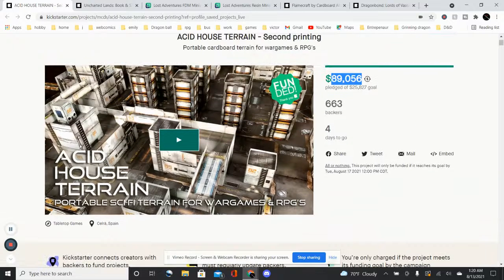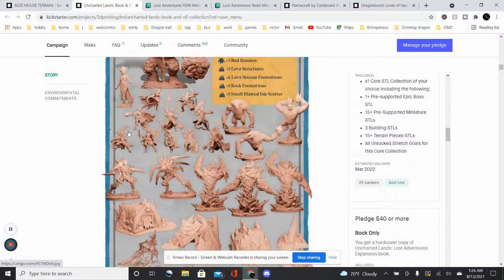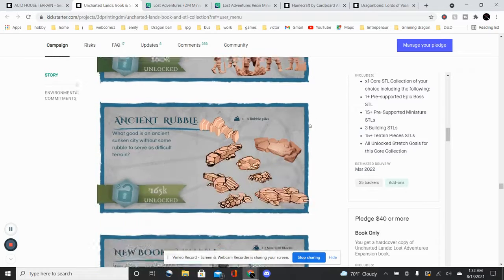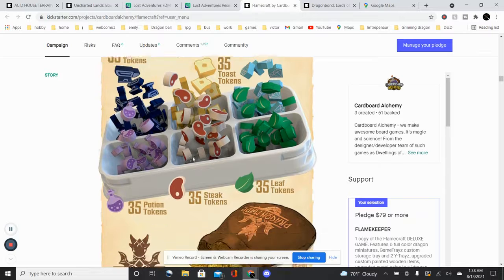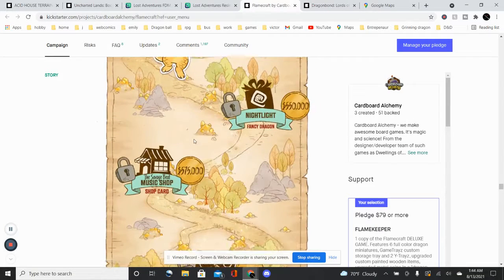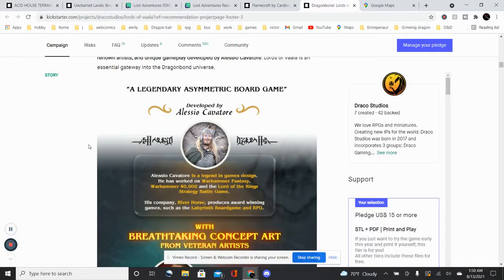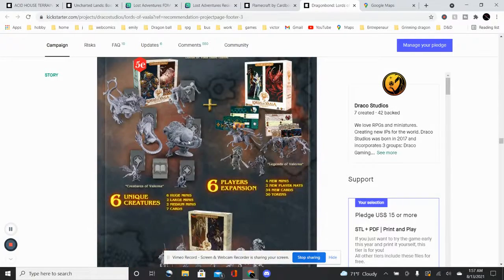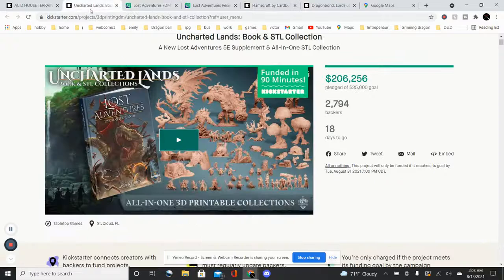August Kickstarters for Tabletop Gaming Part 2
We are starting to get a bit Scale bound with these Kickstarters ending at the end of August. Come and support these great games by funding their kickstarters and reap the benefits of investing in a wonderful game.

Flamecraft! Ending September 2nd

Uncharted Lands: Book and STL collections Ending August 31st

Social Links!

Like the channel on Facebook.

If you liked the Intro and outro please check out Binoymitra986 on fiverr